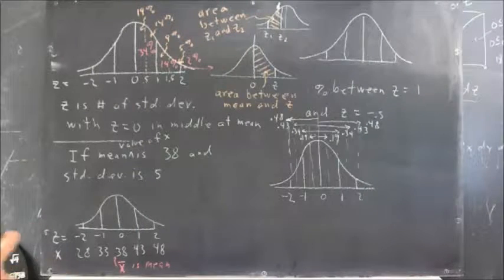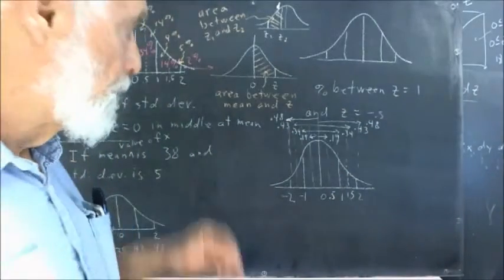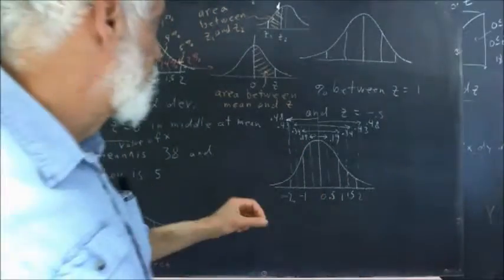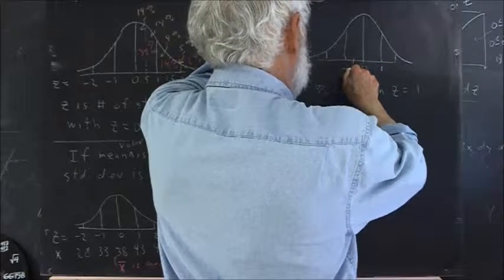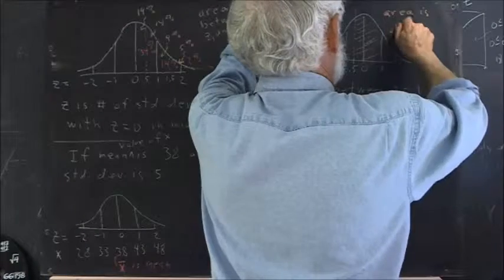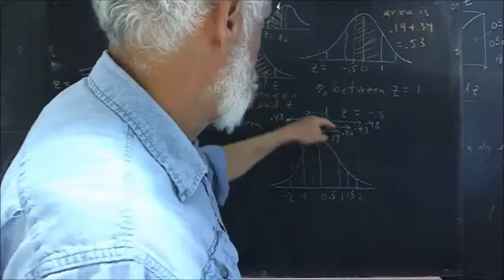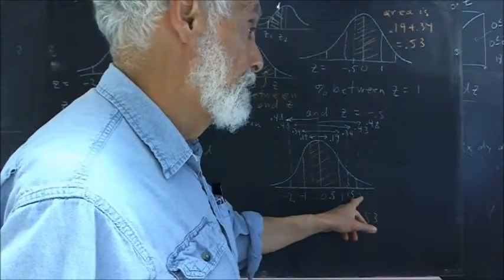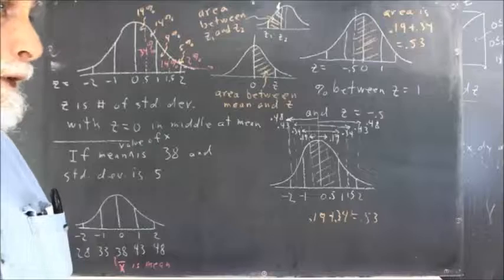152 093 finding areas between two z values